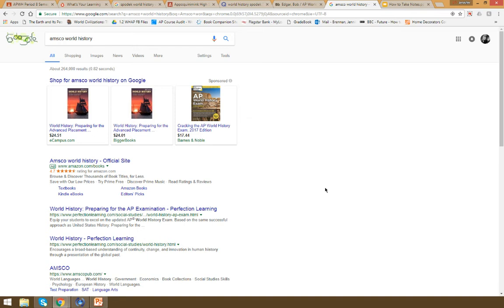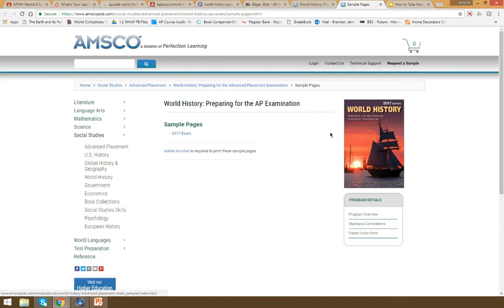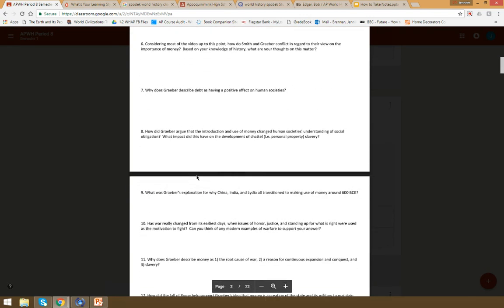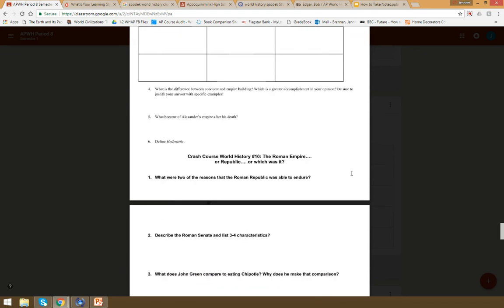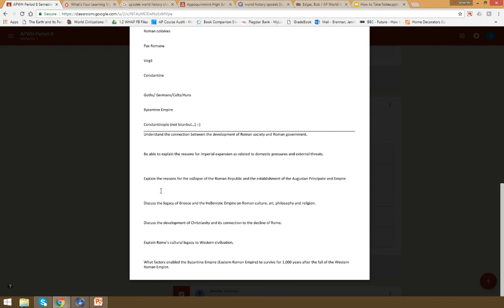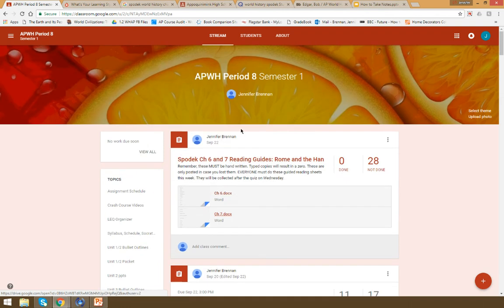Exploring the Classroom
Using the tools on our google classroom